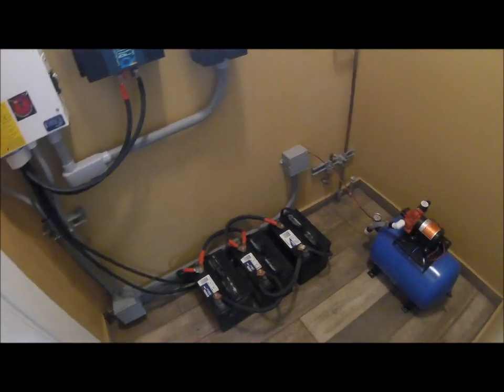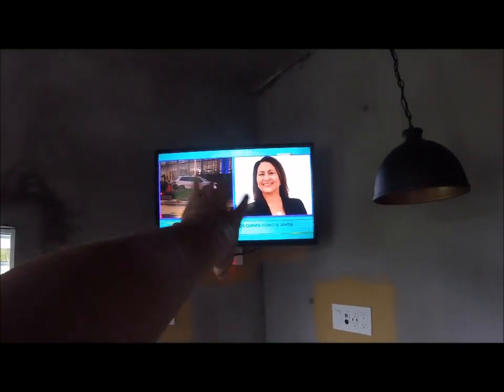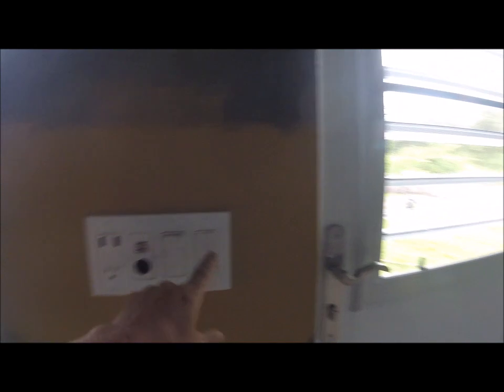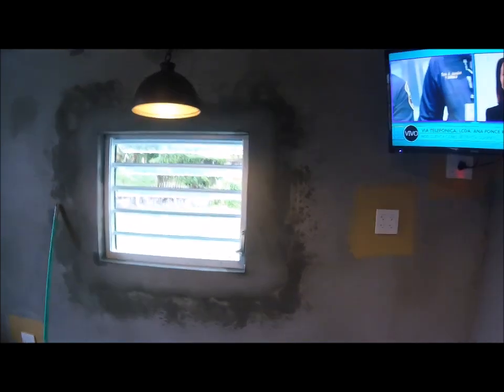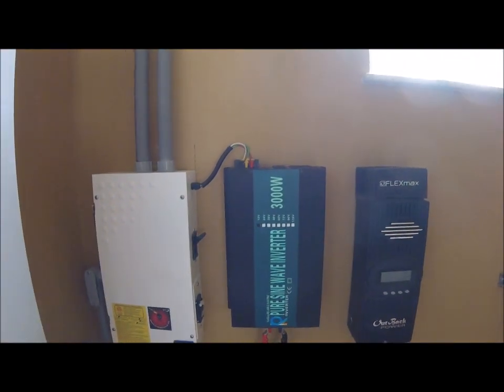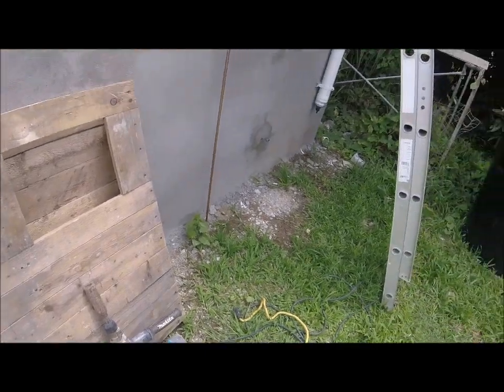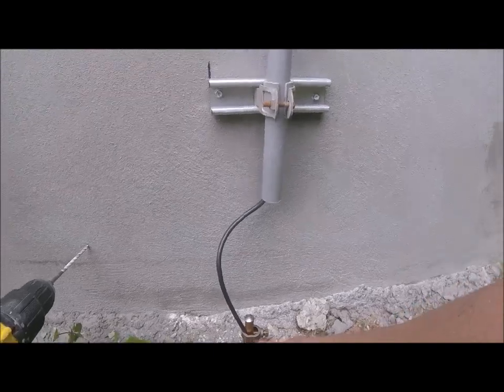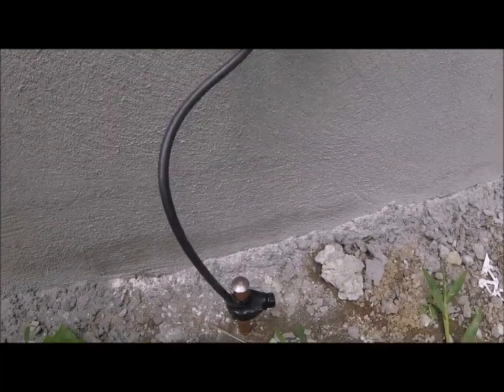Stuck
Dealing with bad weather and a bad truck transmission.